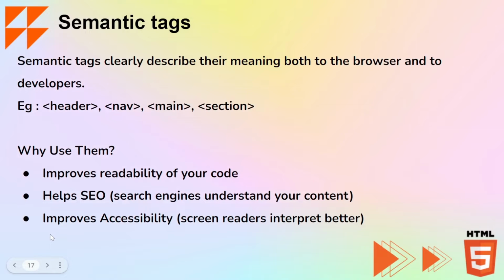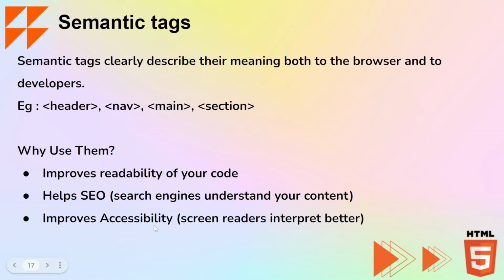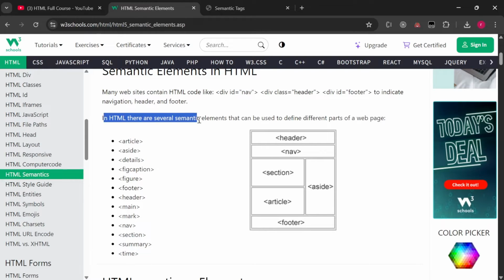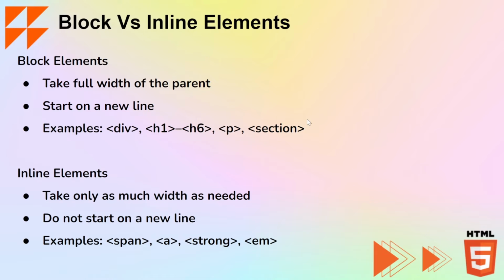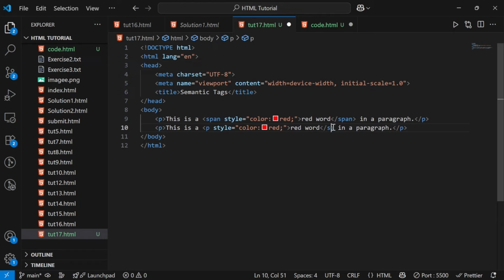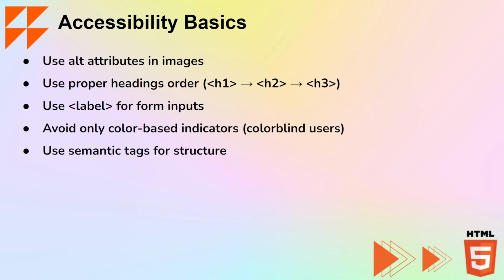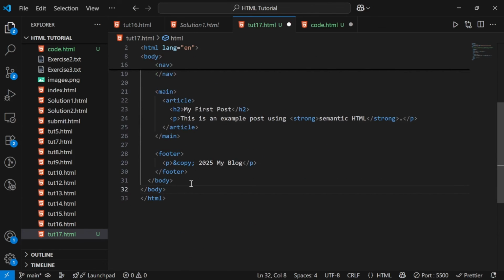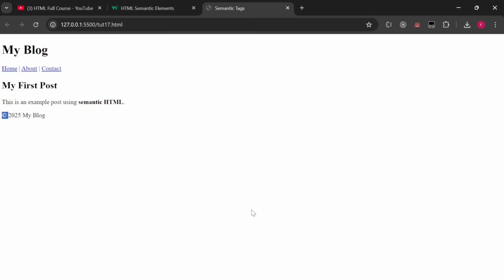🔥 HTML Tutorial #17 | Semantic Tags, Accessibility, Block Vs Inline elements